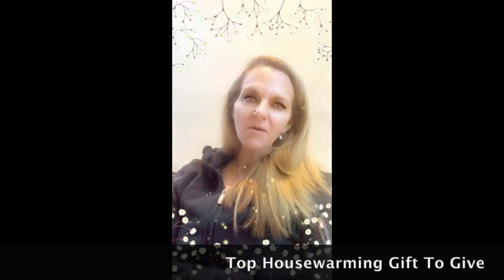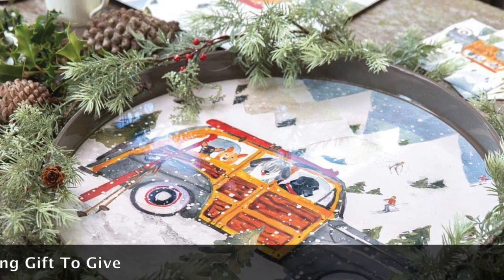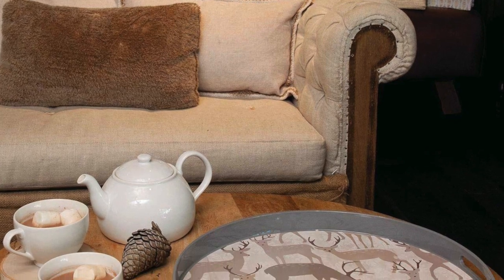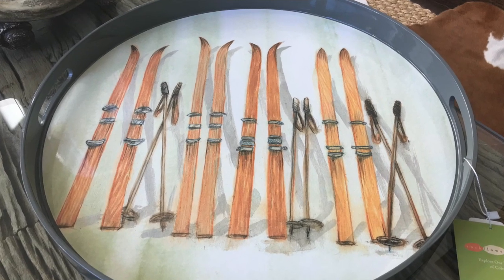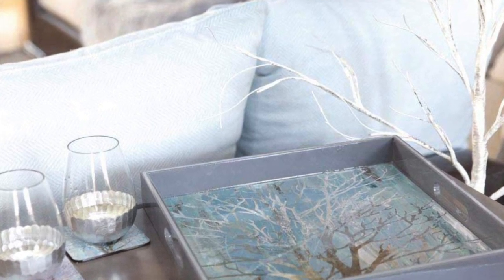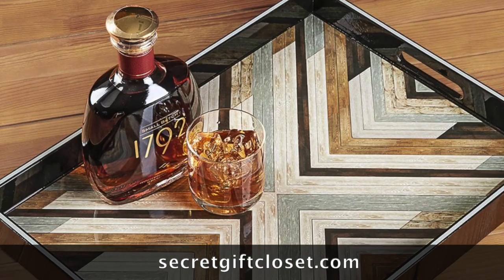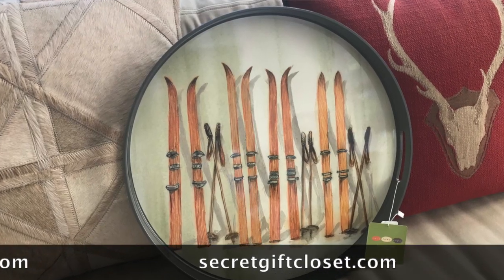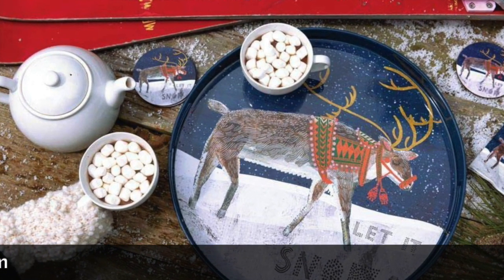Stunning Housewarming Gift - RRockflowerpaper lacquer trays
This video is about Stunning Housewarming Gift -- featuring Rockflowerpaper lacquer trays. These beautiful trays add so much to any room they are placed in. Select yours based on your gift recipient's personality, interest or style. This is a 'home run' housewarming gift!